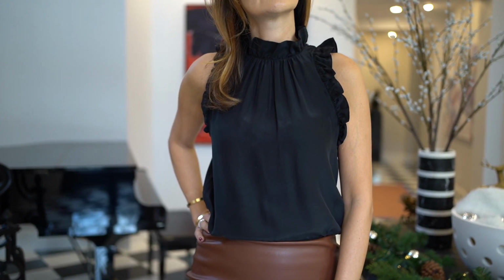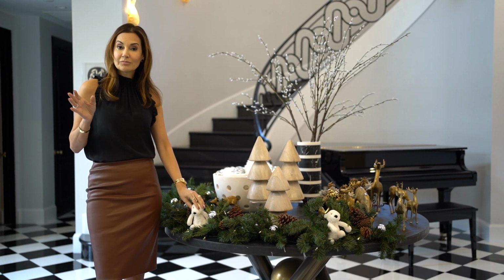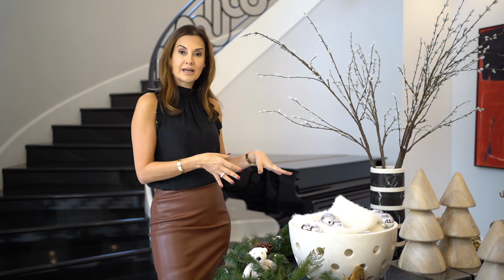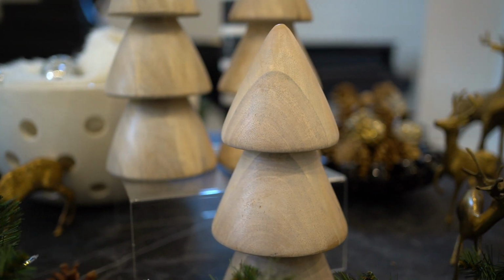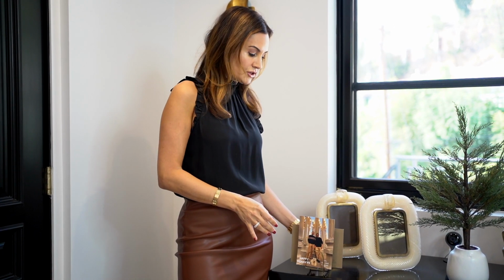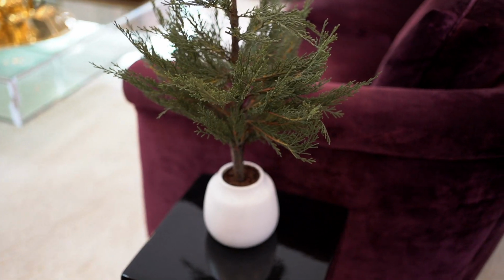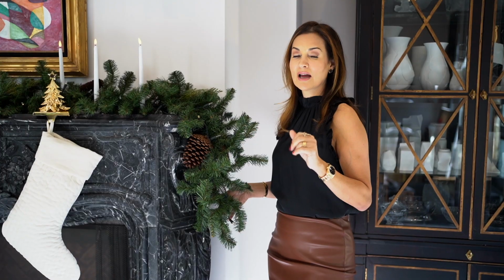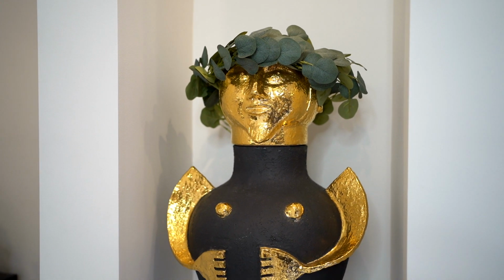MODERN HOLIDAY DESIGN & DECOR IDEAS | NEW Christmas Decor 2020 | NINA TAKESH | RED ELEVATOR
Check out some of my projects

MY OUTFIT
Vegan Leather Skirt from Theory
Silk Blouse from Frame
Bottega Heels

HOLIDAY DECOR
Faux mini tree
Wooden Tree (Thin Version)
Wider Natural Wooden tree in my video is sold out :(
Pussy Willows
Holiday Decor
Vintage Raindeer from Ebay
Velvet Stockings
Similar Garland I love
Similar Christmas Card Holder
Acrylic Risers

This year for the holidays,  I decided to concentrate on the foyer entrance table and my fireplace mantle to create a soothing and welcoming mood for the holiday season.  I will illustrate in this video how I decorated my holiday table,  with my vintage signature set of brass raindeers, willow branches, ornaments, and faux garland.  Additionally, I added natural wood trees to the table that are modern and beautiful looking.  Later we will look at how I display my holiday cards via a great hack which is I cannot wait to share!  I will also show you how I have styled my marble mantle with flickering candles that are placed sporadically within the garland,  and my velvet stockings which I wish I had engraved in time for this YouTube video.  I wanted to wish all of you a very happy holiday season and wish you all the happiness during this difficult season.  Know that we are all in this together and here to spread love, comfort, and hopefully some joy. xx